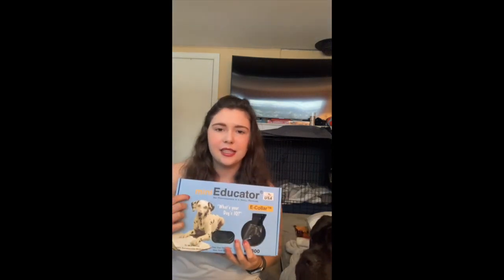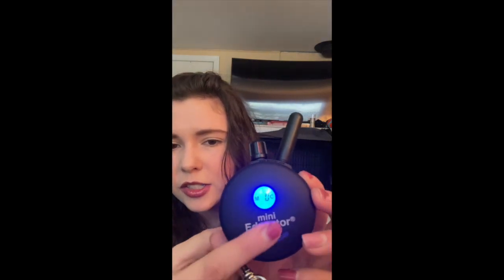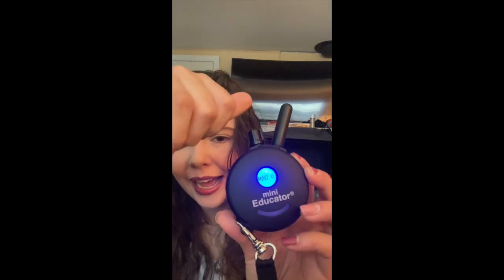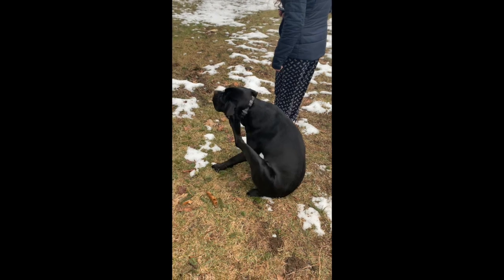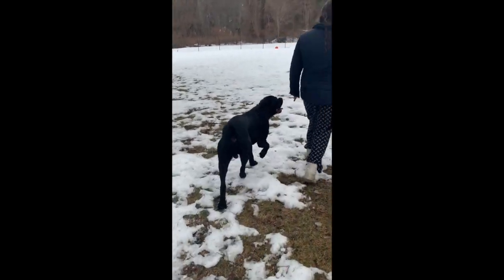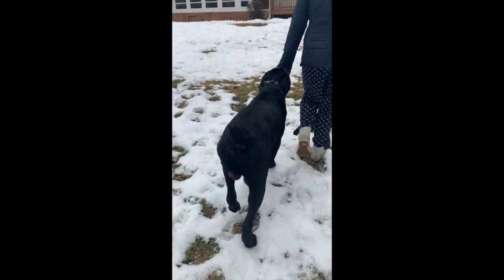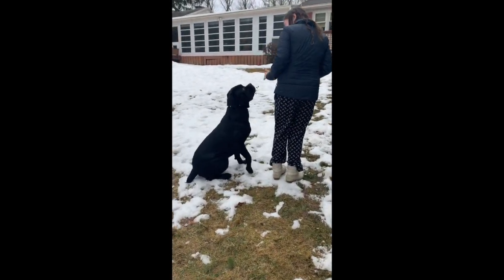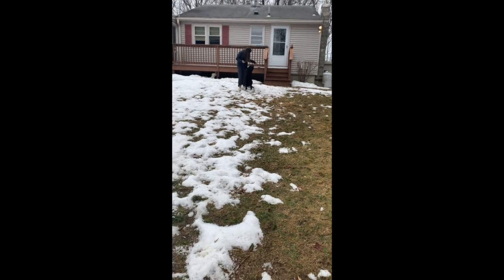Basic E-Collar Training! MUST WATCH UNTIL THE END!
This video is about how to properly use an E-Collar to train with your dog. E-collars are very useful in working on off leash training and helping your dog advance into more skills!